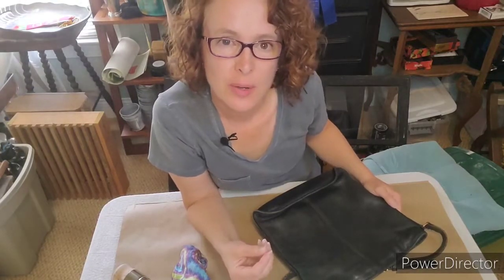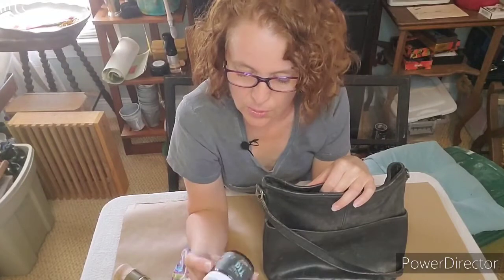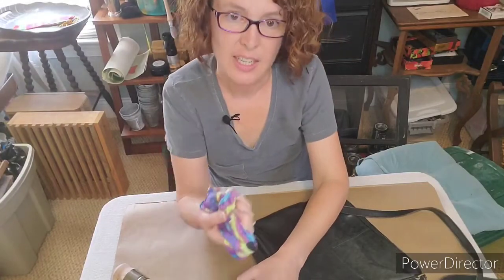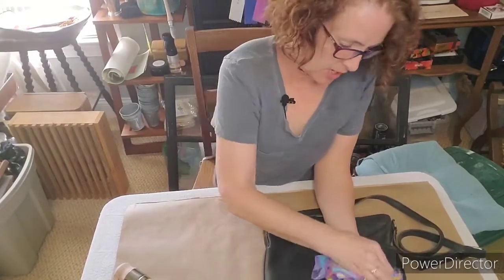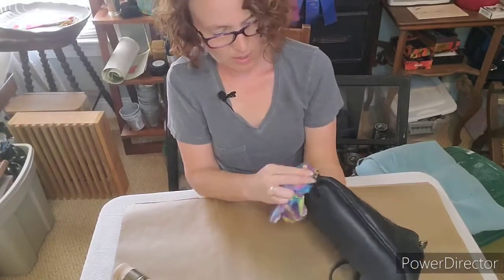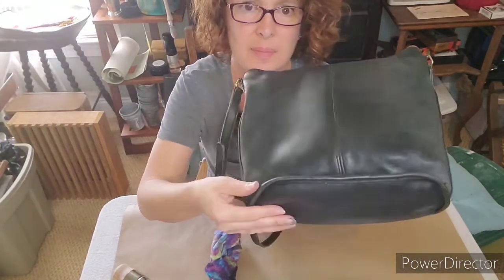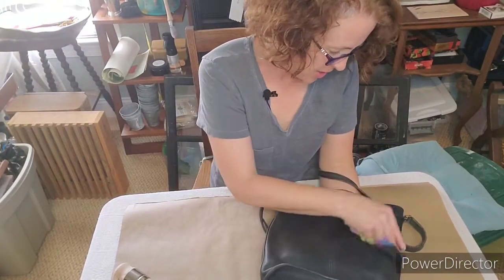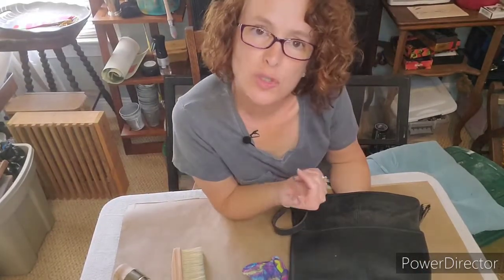Vintage Purse Upcycle with DIY Brand Wax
Use Debi's Design Diary DIY Wax to Refresh a Leather Purse